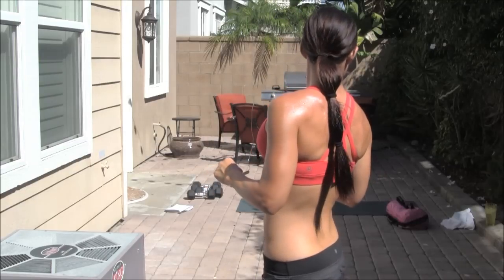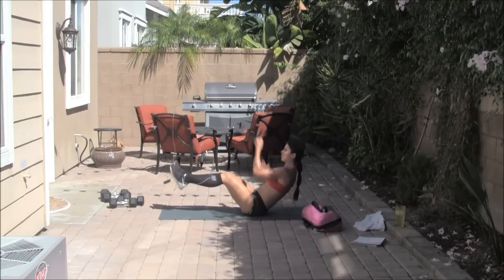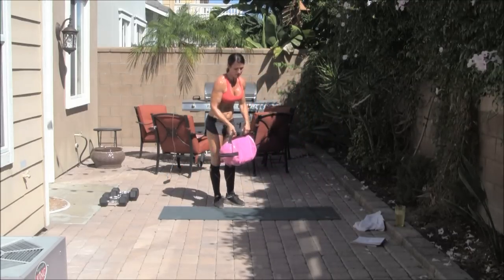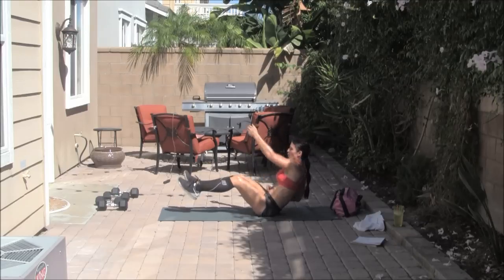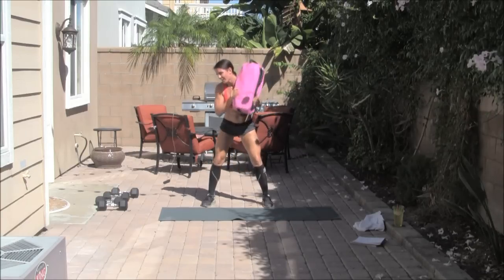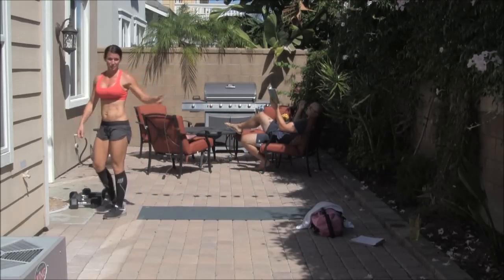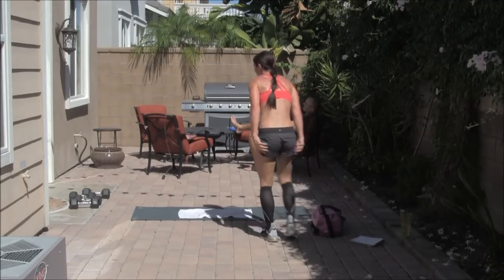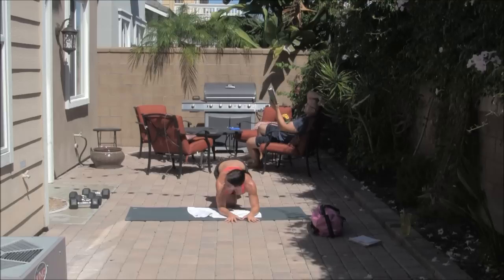DAY 15 HIIT MAFIA 30 DAY RTC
DAY 15 IS HERE OF OUR 30 DAY CHALLENGE!

You will need your sandbag, mat, interval timer, and heavy dumbbells.

Part 1

15 Rounds 10/50

1. Side to Side push Ups
2. 2x Curls, 1x Press Up
3. Ninja Heel Jumps
4. Rope Pulls
5. Sandbag squat on one shoulder, jump forward/back

20 Jump Lunge, Side to Side
200 Jump Rope

Part 2
(Same format)

1. Roll Back, Push Up
2. One Leg Pike Jump (right)
3. One Leg Pike Jump (left)
4. Plank Walk, Elbow Up
5. Triangle Leg Lifts

20 Jump Lunge, Side to Side
200 Jump Rope

**SPECIAL GUEST APPEARANCE BY ADRIAN IOJA**

Buy your HIIT Mafia gear here: hiitmafia.com
Sign up for the challenge here for all updates and get notified for the next challenge here:

Don't forget to hashtag 30HMIC on Instagram, Twitter, and LIKE my HIIT Mafia facebook page!